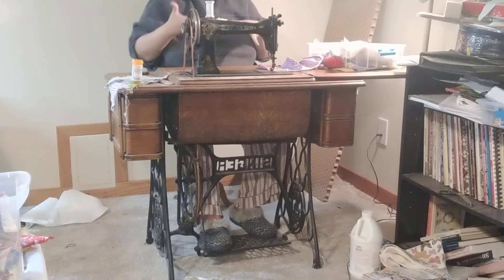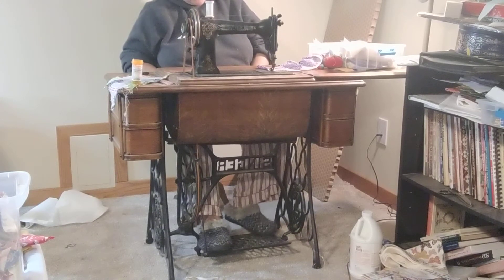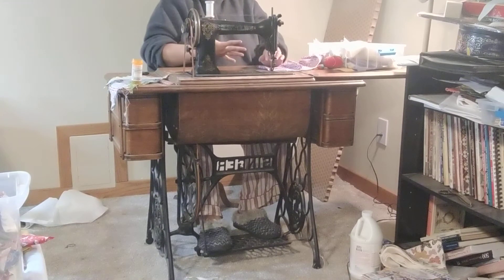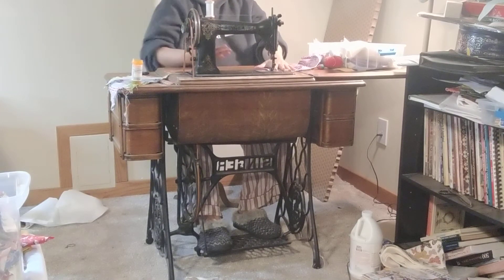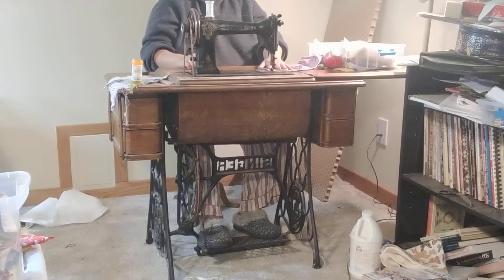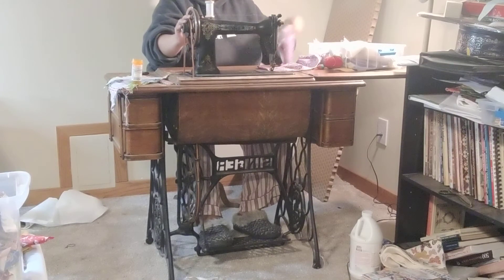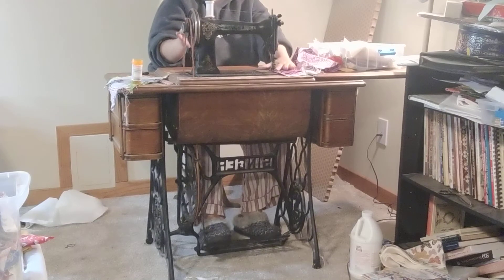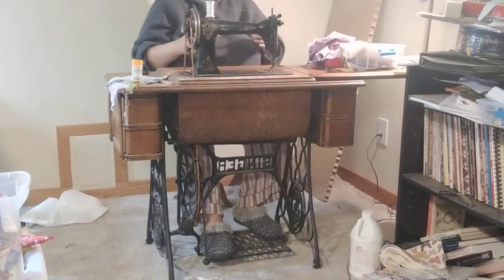how to treadle